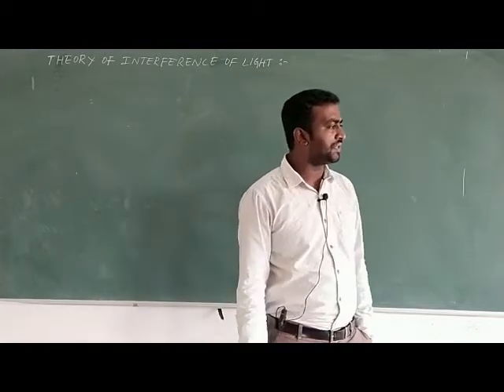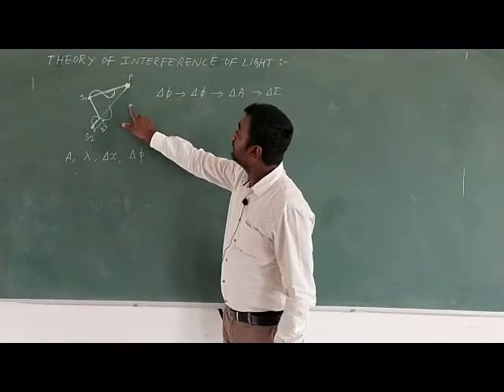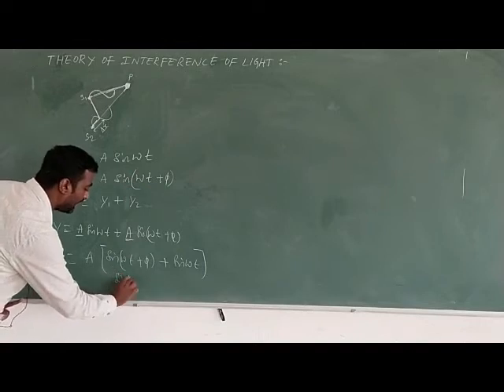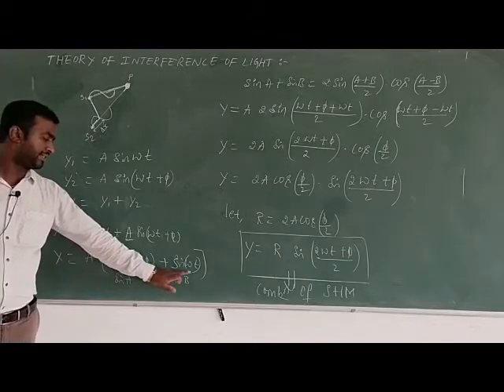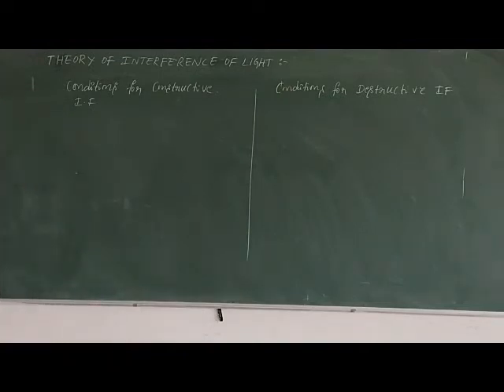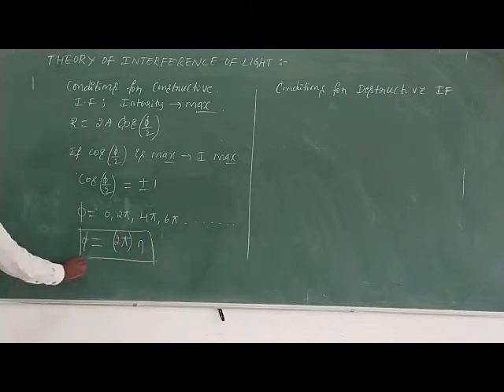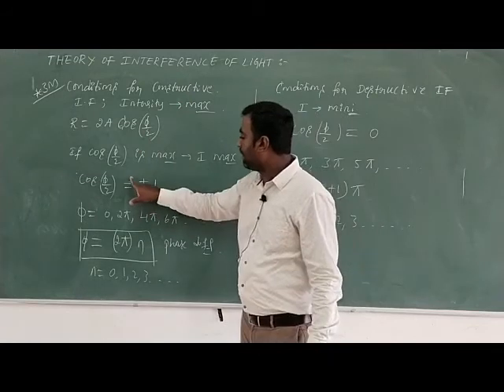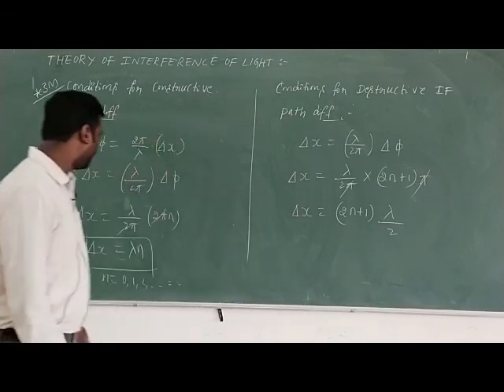THEORY OF INTERFERENCE OF LIGHT